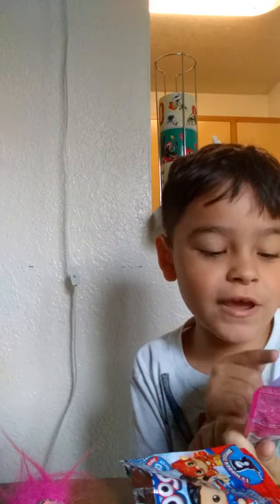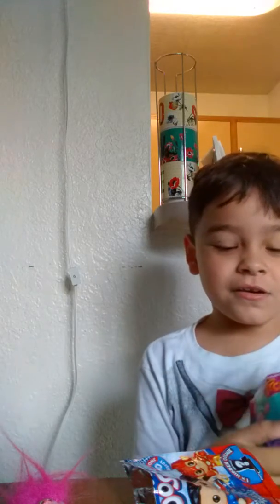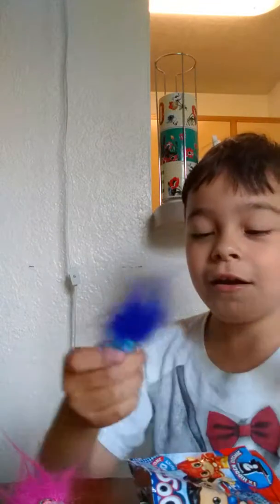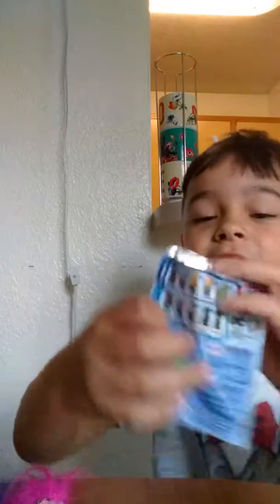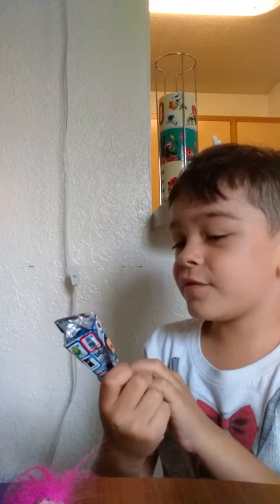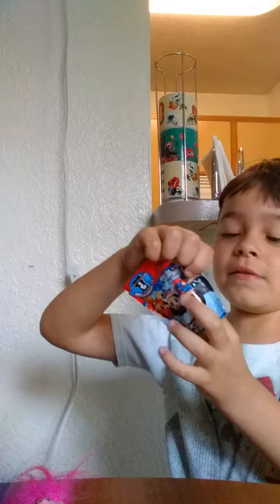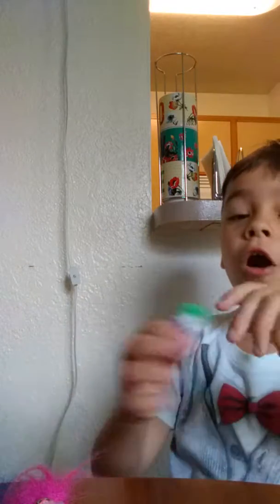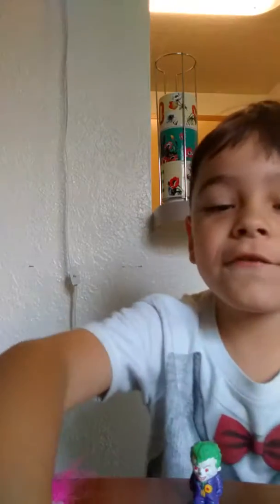15 de abril de 2018